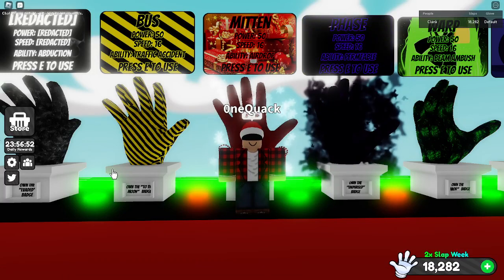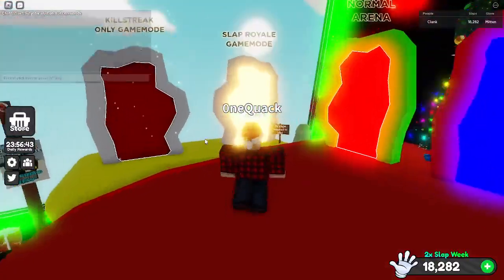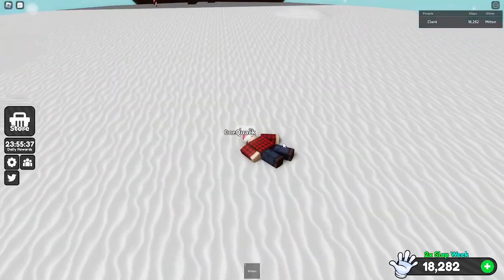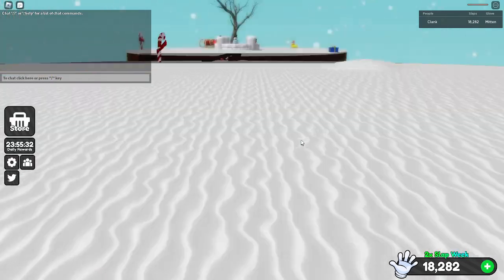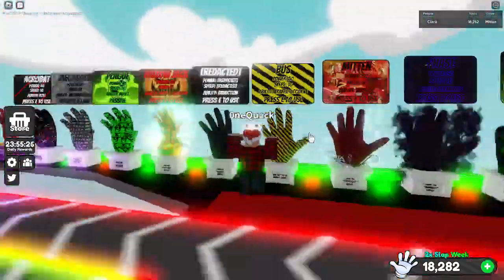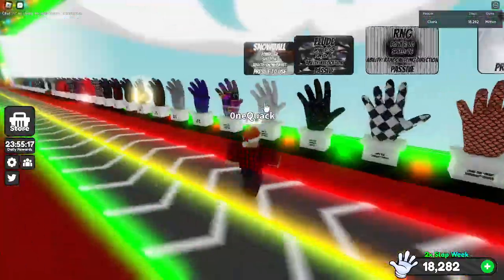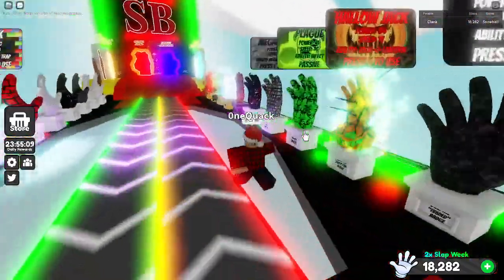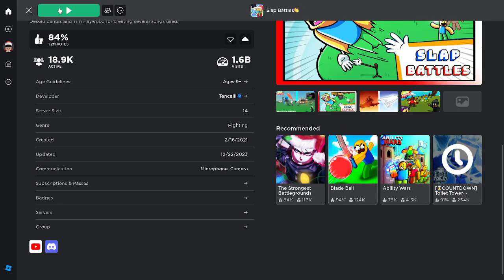How to get snowball and mitten gloves